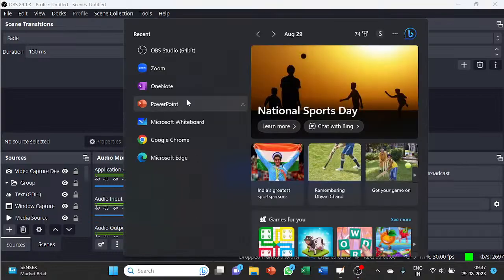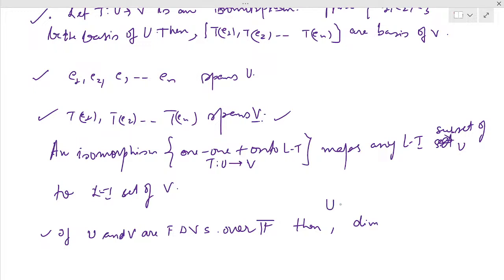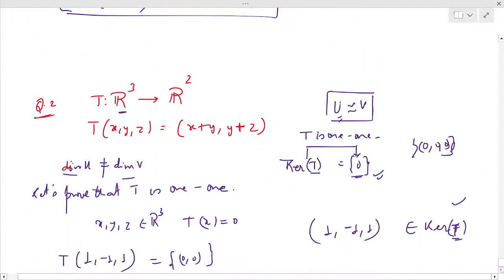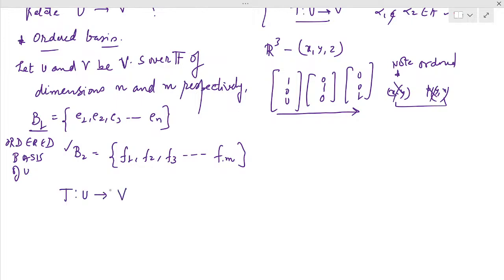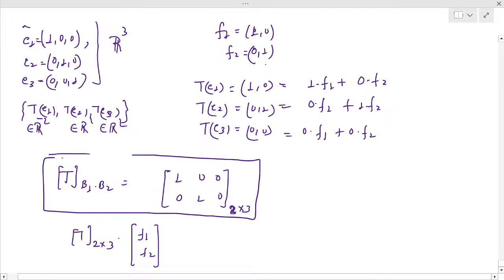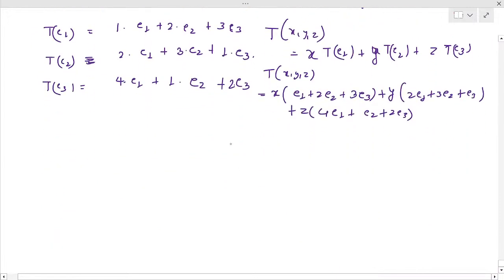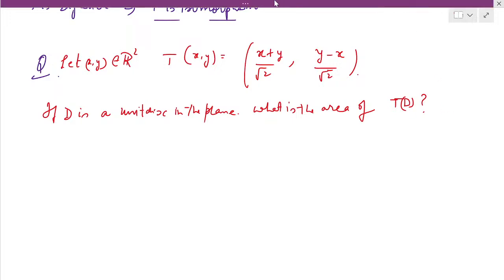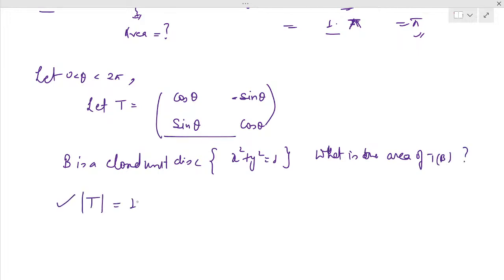Linear Algebra - 6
In this lecture we have discussed the linear transformations.